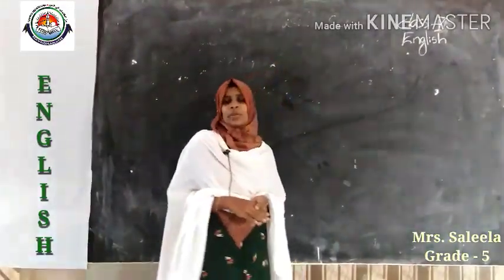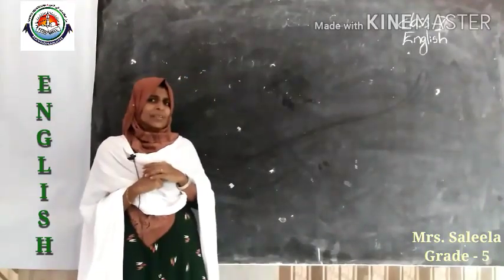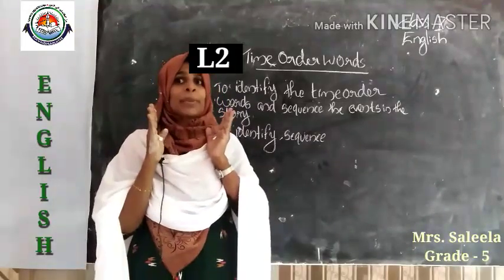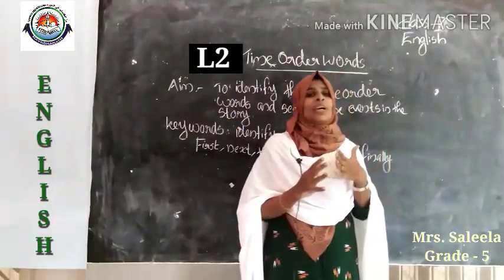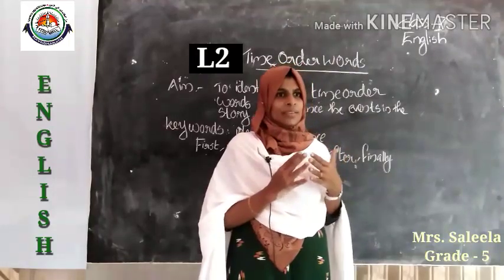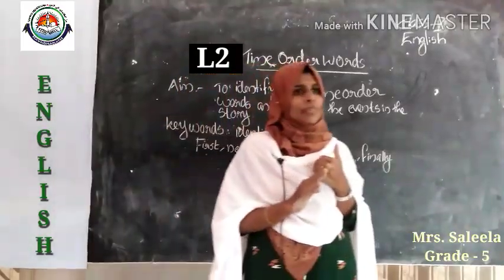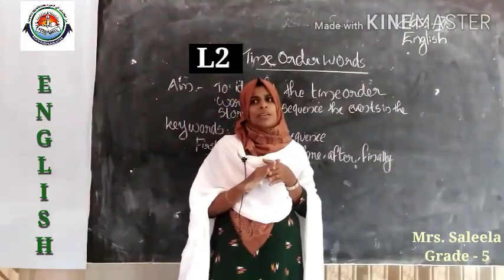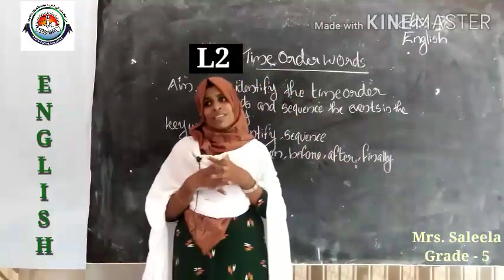Class V English Part 6-July 1